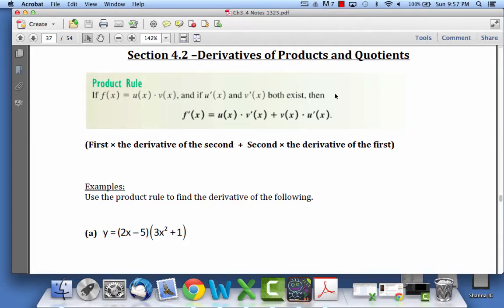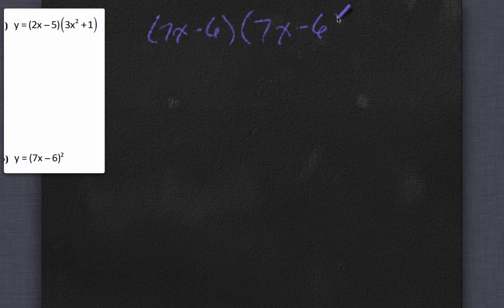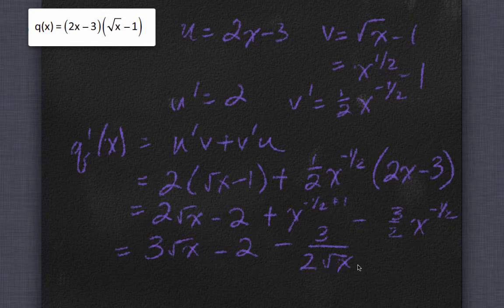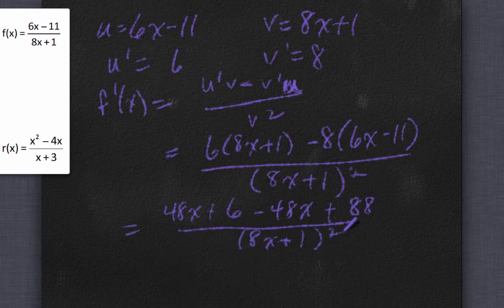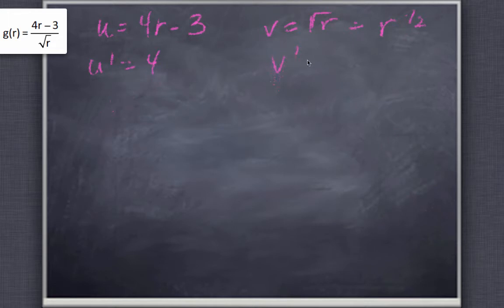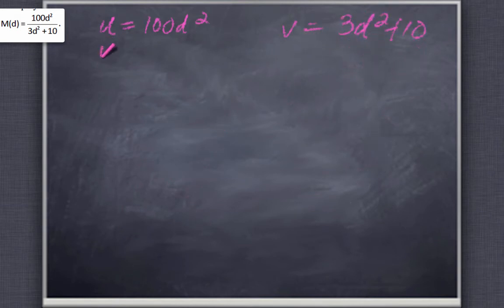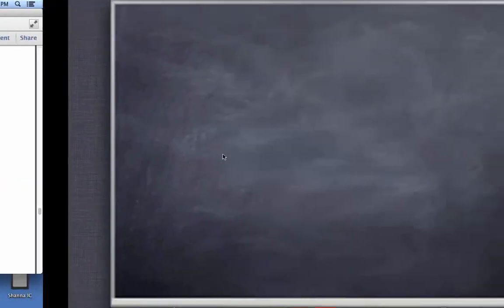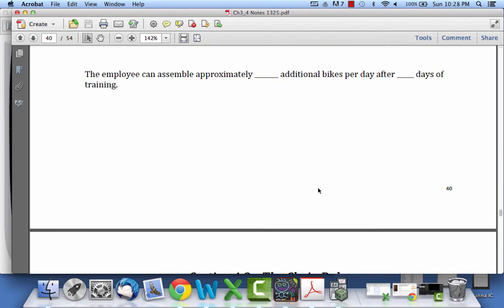4.2 The Product and Quotient Rules